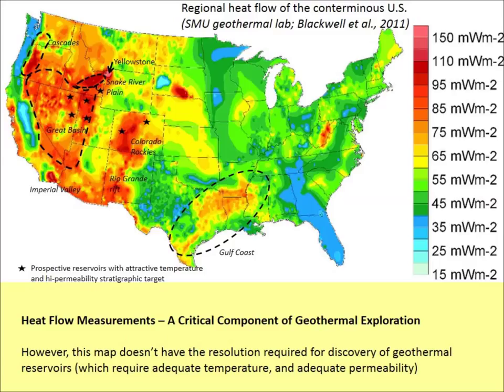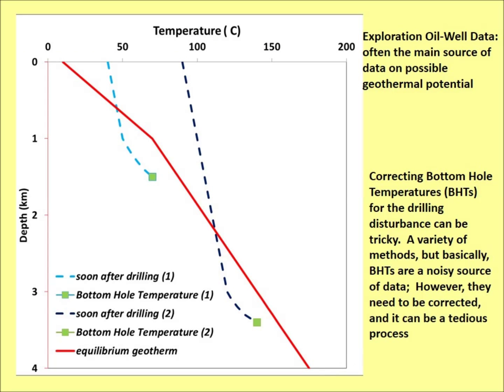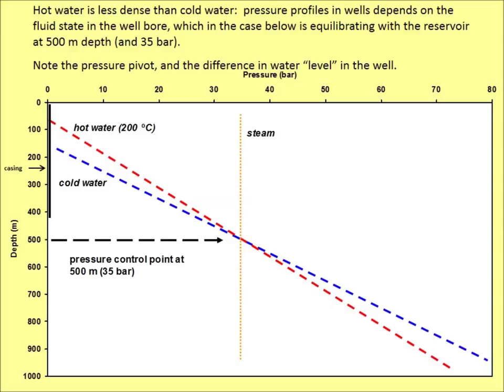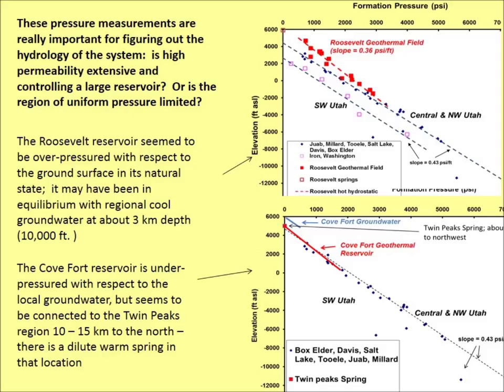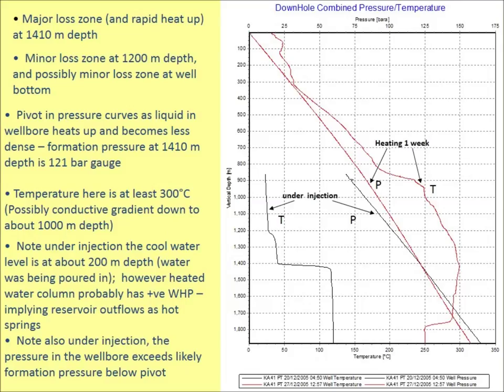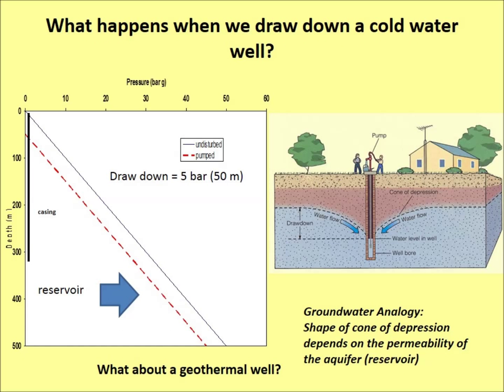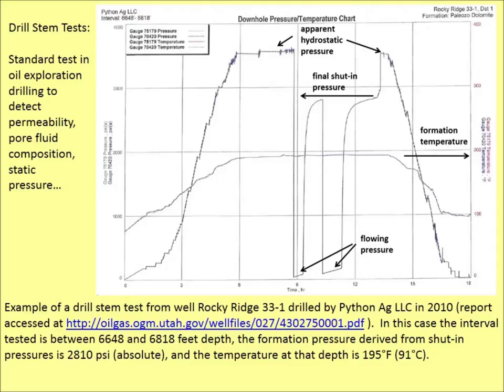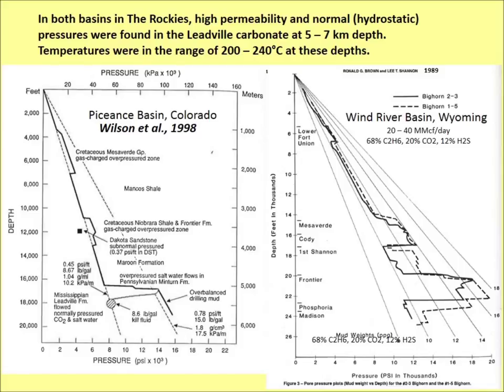Short Corse: Reservoir Characteristics Interpreting Temperature and Pressure Measurements from Wells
Hot Stratigraphic Reservoirs -- The Bridge Between Hydrothermal Systems and Large-Scale Engineered Geothermal Systems